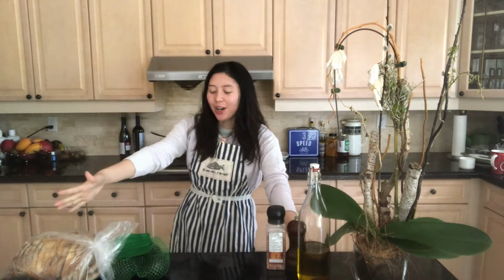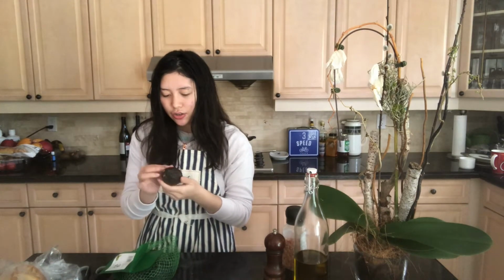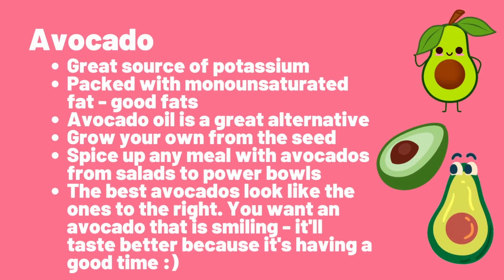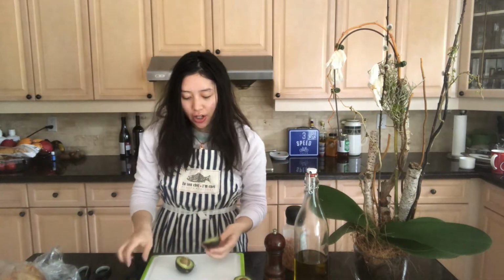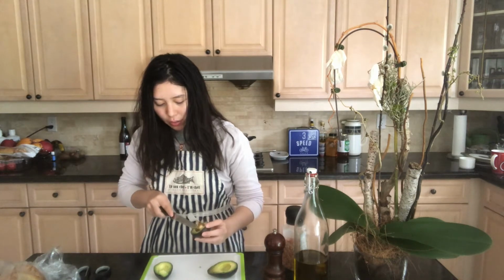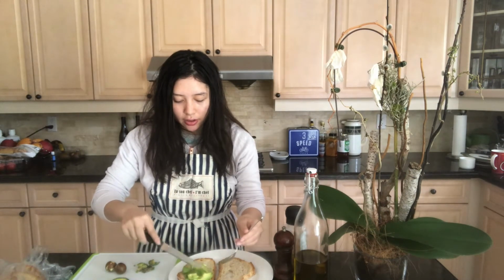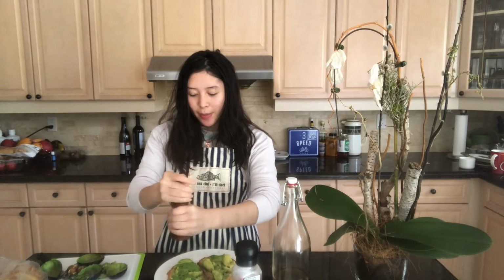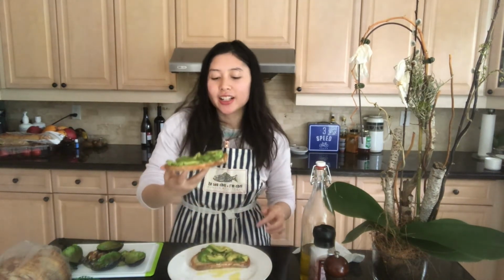Avocado Toast || Gourmet Cooking Episode 6 || Breezy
Good morninggg Suarez Family! Haha alwayssunny ishouldntknowthat I got a great meal for you today. We're talking breakfast, lunch, or dinner. Avocado toast. A staple. Need I say more. Hitting you again with a fun time stamp of 6: 46. Bam what? If you need more tv show references you know who to go to. You're welcome.

[0:00]: